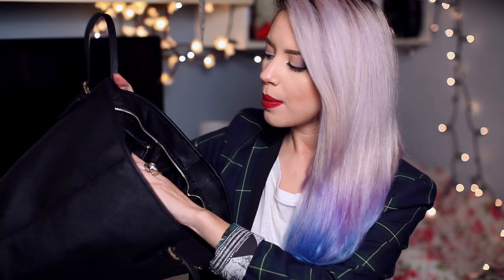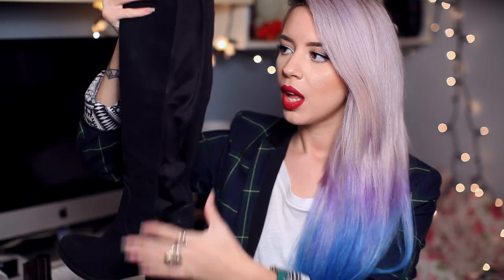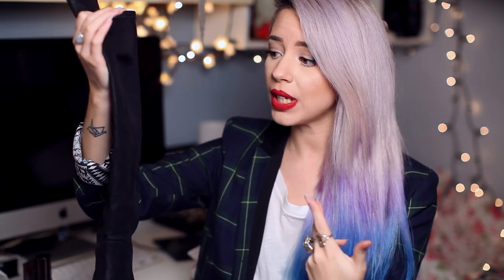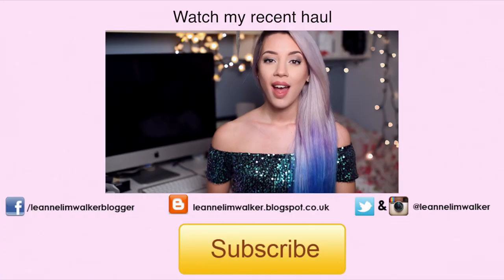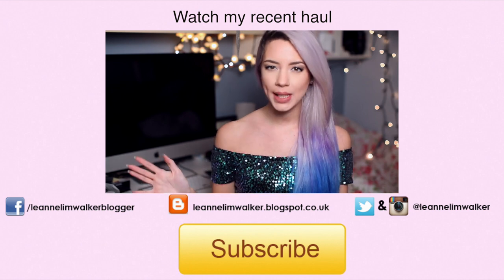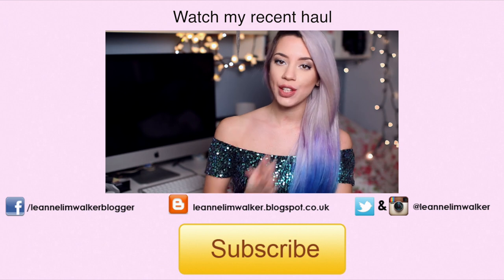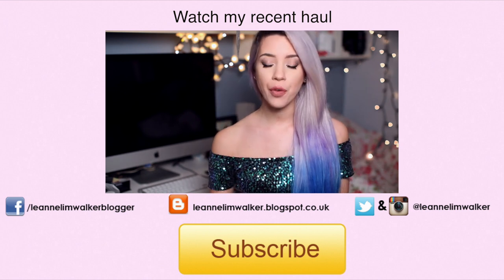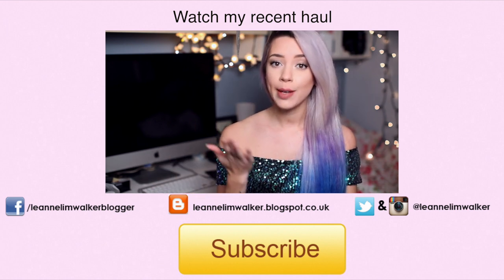October Favourites | Makeup, iPhone 6 etc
Going through and catching up with videos I needed to upload during my time off, thought I would still upload as many items are still available. Sorry I was so so behind. Hope you still enjoy the video :D

Depop: @leannelimwalker

What I'm wearing:
Blazer / River Island
Lipstick / Mac "Russian Red"
Foundation / Hourglass
Extension: I dyed them myself using La Riche Directions in Lilac and Atlantic Blue.
Rings / Bloody Mary Metal, Amelia May accessories & Rogue and Wolf

3. Mac lipsticks, "Diva" & "Velvet Teddy"

4. Tarte foundation
Hourglass foundation

5. Kat Von D eyeliner

7. iPhone 6

8. Knee high boots

9. App - Photoshop

10. Music!

Tech info:

Filmed on a Canon 5D Mark ii
Using Canon 50mm f/1.2 lens
A cheaper alternative is the Canon 50mm f/1.8

Some times I may use Canon 24-70mm f/2.8 lens

Try on footage filmed on a Panasonic Lumix G3 with 14-42mm kit lens.